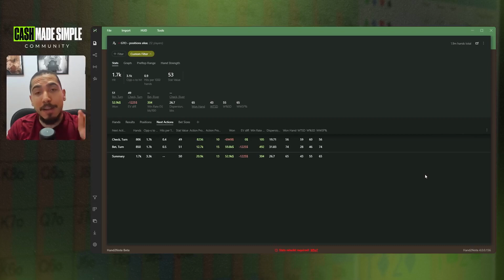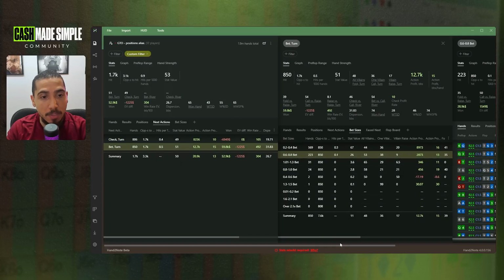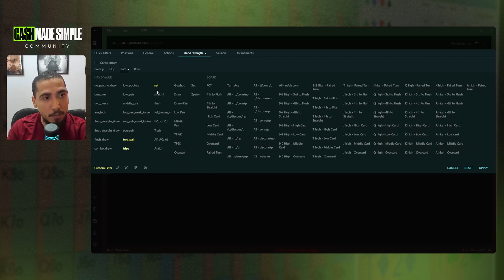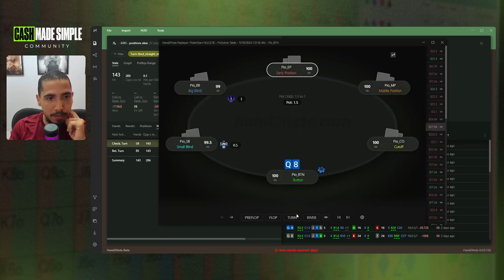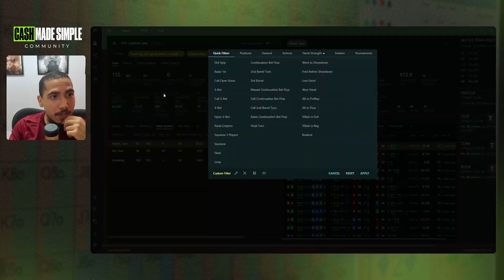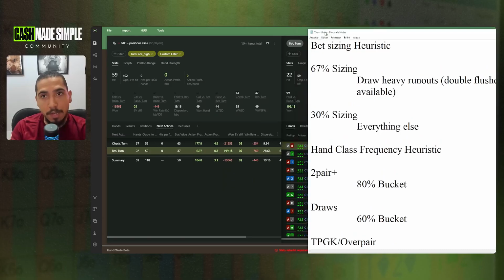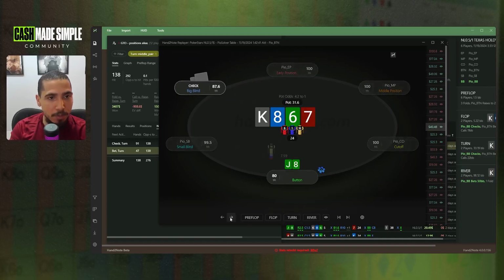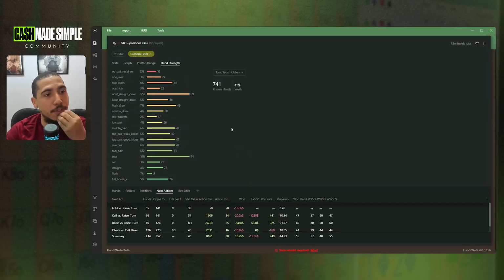5 4 How to Play the BC B Line